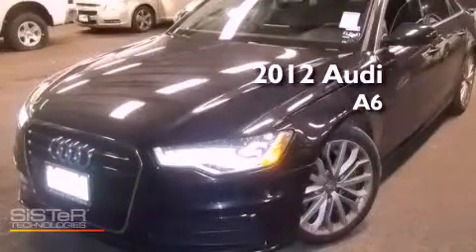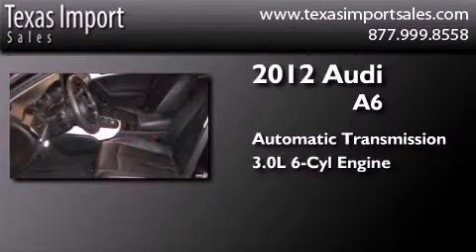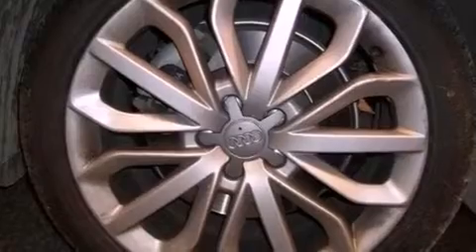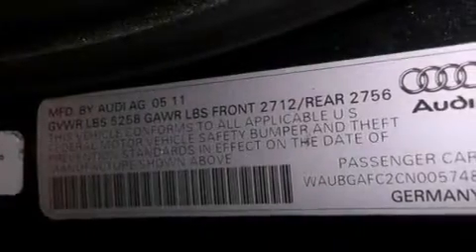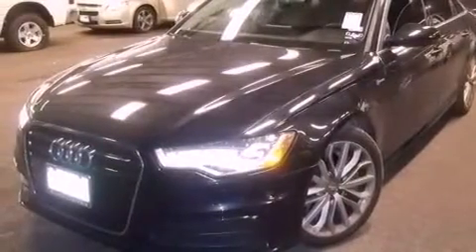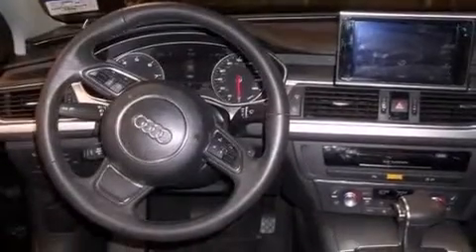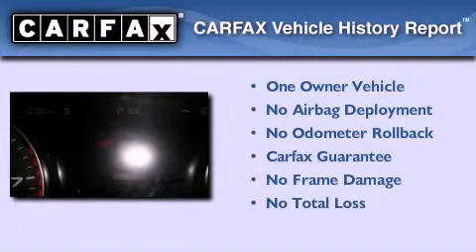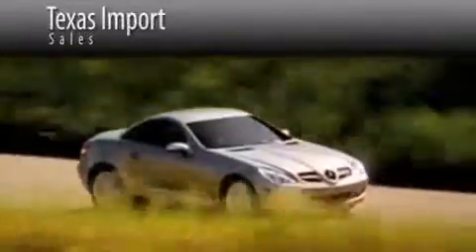2012 Audi A6 Dallas TX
Year : 2012
 Make : Audi
 Model : A6
 Engine : 3.0L DOHC TFSI 24-valve supercharged V6 engine
 Trans . : Automatic
 Exterior : Black
 Miles : 24,053
 Interior : Black
 Stock : 3849

 2012 Audi A6 Dallas TX